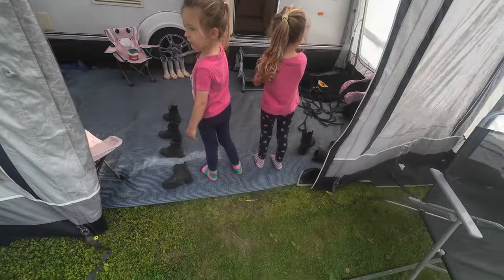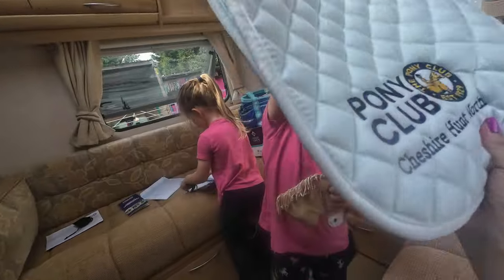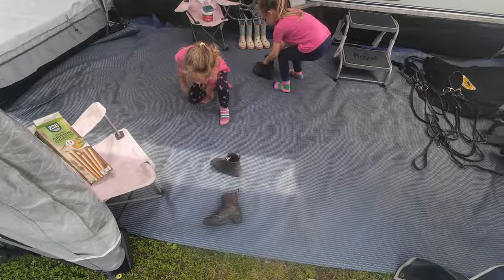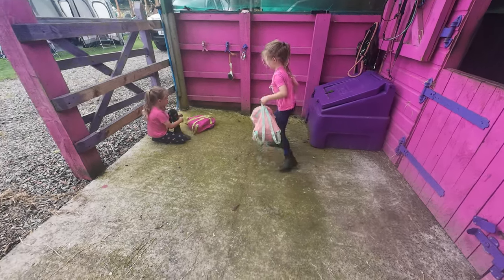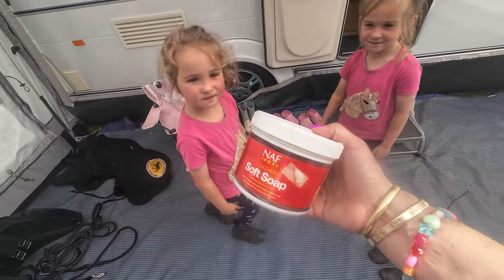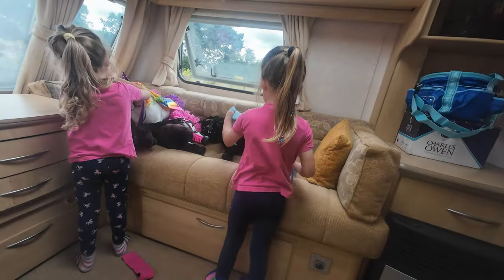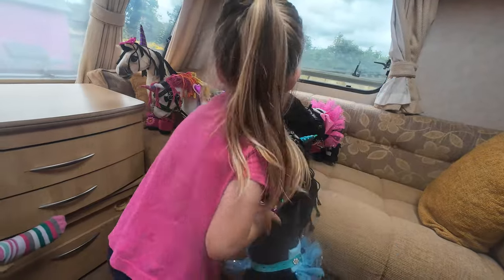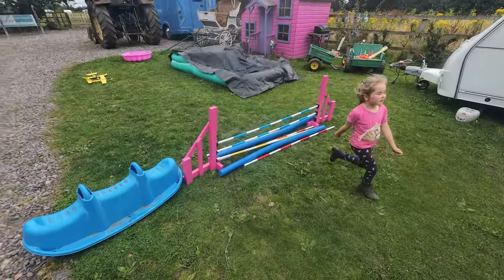How much stuff do we need!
Watch us get ready for Pony Club Camp, we prepare all the things we need for us and our ponies to stay over at Pony Club Camp.